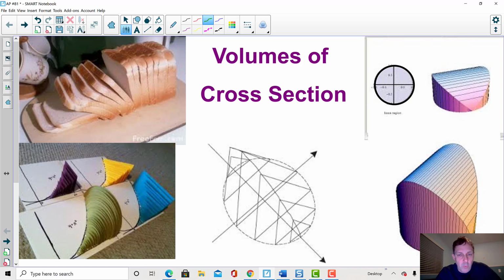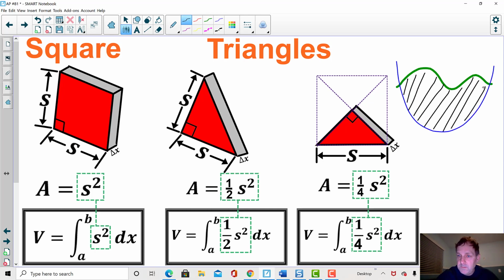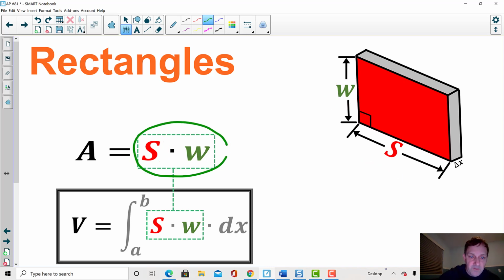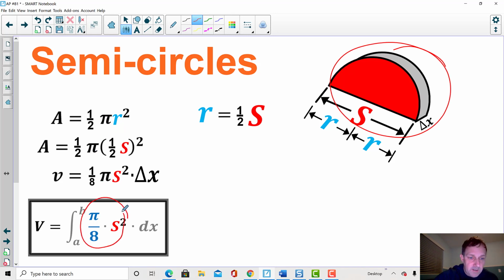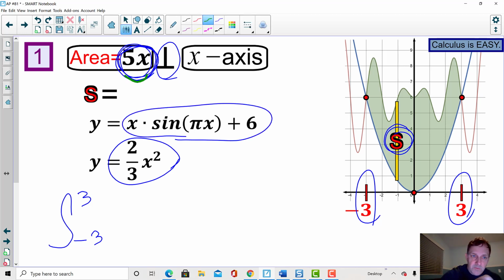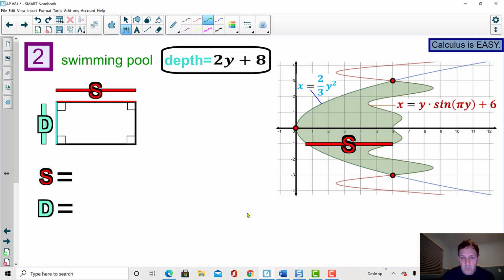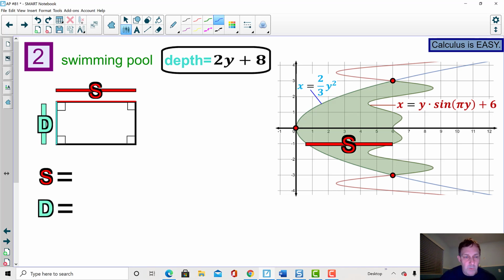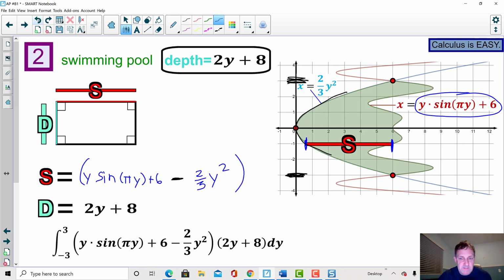Leanza AP Calculus Cross Section Volume HW #81